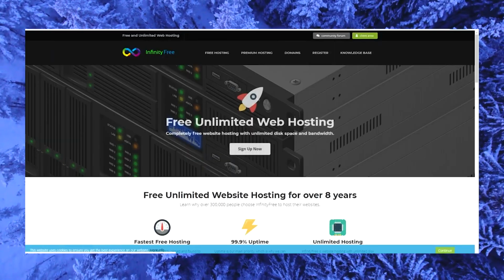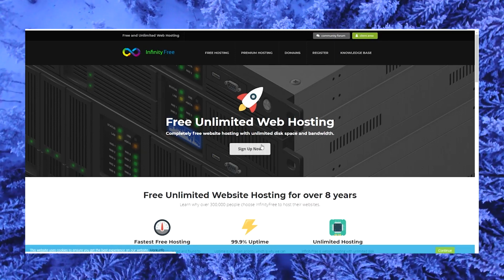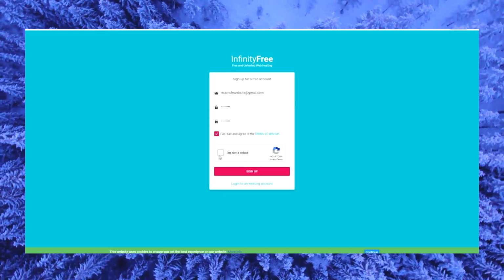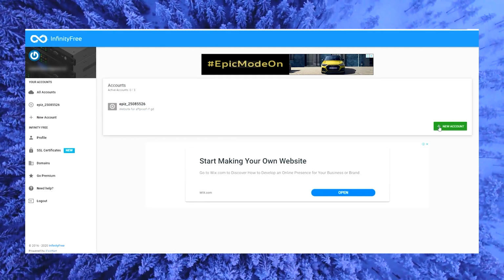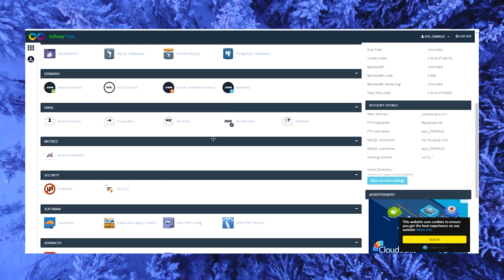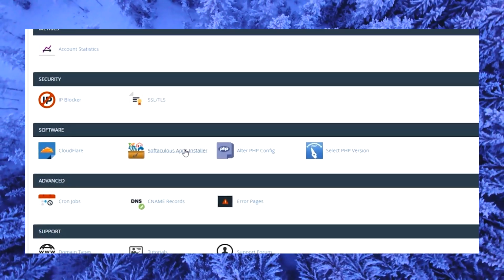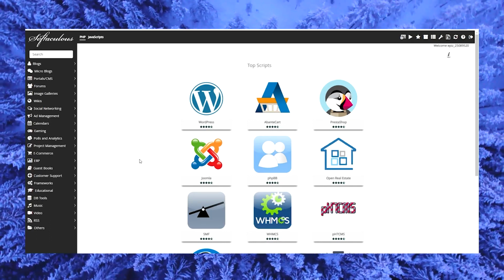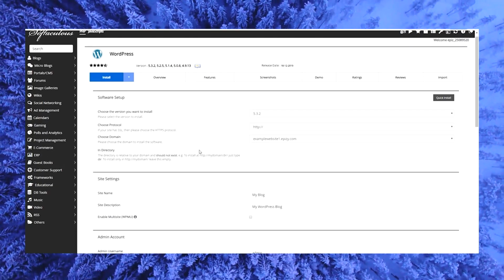How To Create A Website With FREE Hosting And Domain In WordPress || NEW 2023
Info: Creating a website with free hosting and domain in WordPress is a great way to establish an online presence without breaking the bank. To get started, sign up for a free WordPress account and select a theme that complements your content. Then, create pages and add content using the user-friendly editor. To add functionality, install free plugins from the WordPress repository.

To obtain a free domain, use a service such as Freenom or dot.tk. Finally, choose a free hosting provider, such as 000webhost or InfinityFree, and upload your website files. With a little patience and effort, you can create a professional-looking website without spending a dime.